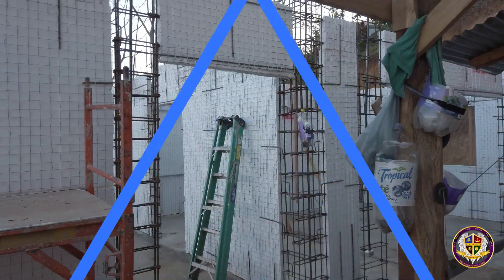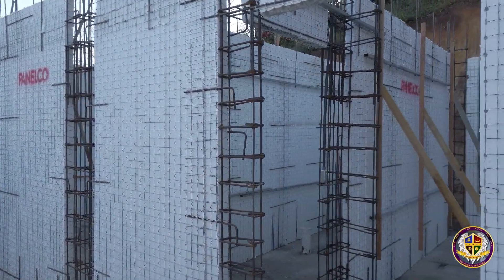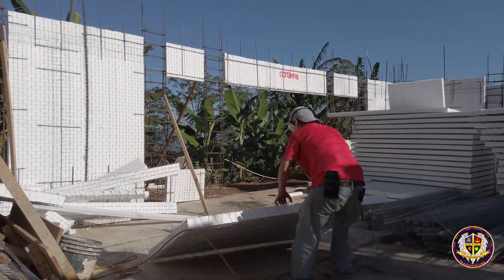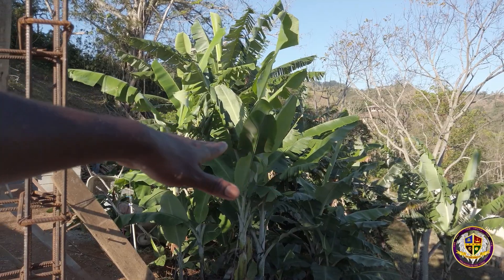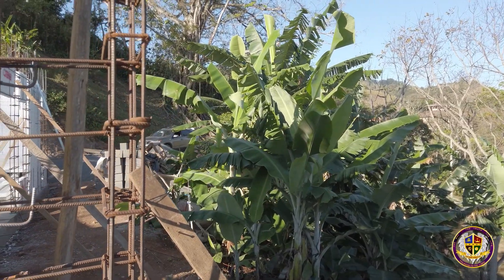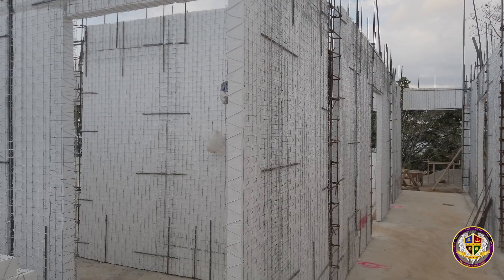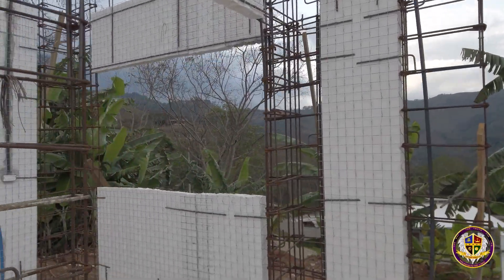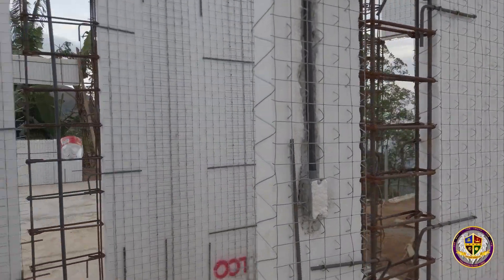Sustainable ICF Insulated Concrete Foam Panel Construction Build Home In 1 Week with 24% Less Cost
When it comes to sustainability and cost-effective building, let me tell you, this is number one. Balancing the cost of a home and how much power that home will consume can be a real challenge when trying to achieve that eco-friendly goal. The decision to build my home with ICF panels came after I saw this segment on the Philippines show "Of Course Mr Handy Man" where he built his house using a different type of ICF (Insulating Concrete Form).

I was amazed to see the numbers compared to traditional building methods. After doing some diligent research and switching gears from North Carolina to Costa Rica, I made a small but game-changing discovery. Costa Rica had a locally manufactured and sold ICF system that was better to use compared to the traditional ICF method.

For me, this system was better because I didn't want to put siding on the house after pouring concrete. With the regular ICF, the concrete is poured inside the foam forms like a regular build. But with this new method, the cement goes on the outer walls, locking that foam insulation in place. Plus, I didn't want to be smelling any foam whatsoever, so it was a done deal in choosing the method I'm using today.

And let me tell you about the benefits of ICF - it provides superior insulation, is fire resistant, and is incredibly durable. It's an energy-efficient and eco-friendly way to build that'll save you money on utility bills in the long run. Totally worth checking out if you're looking to build a sustainable home.